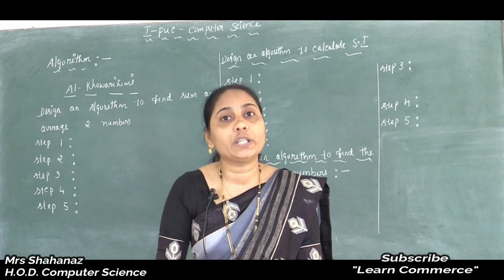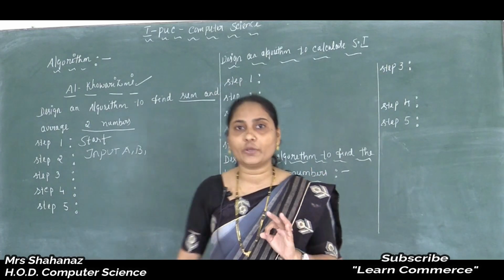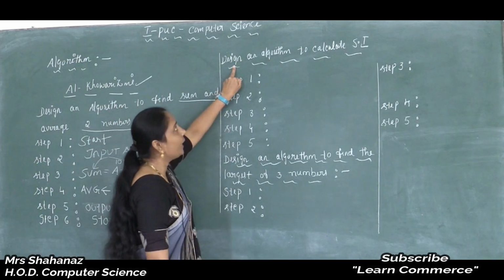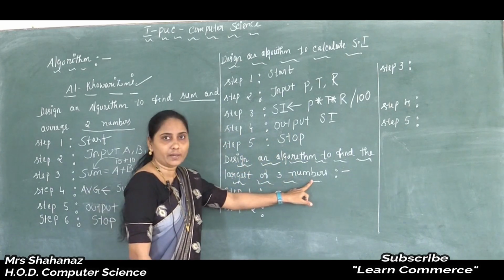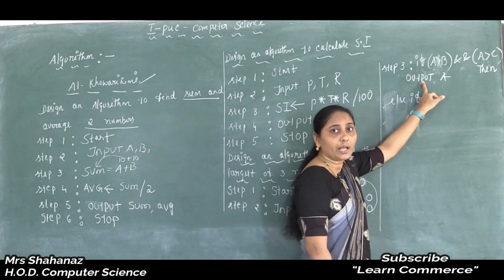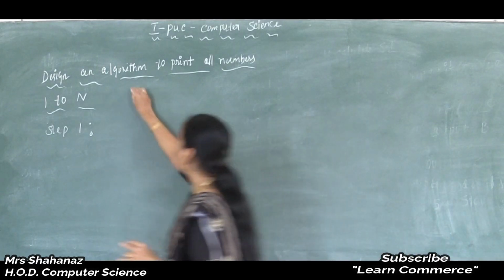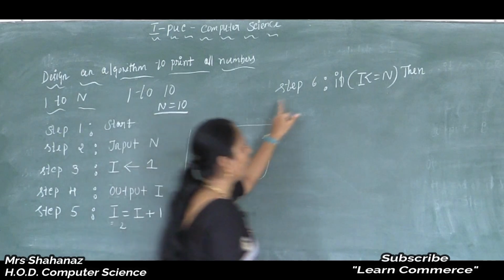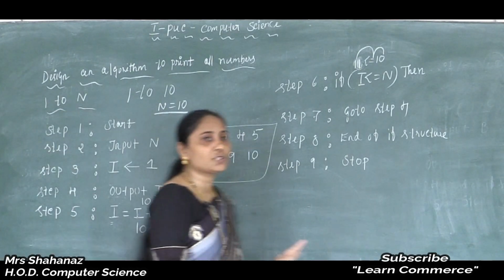Algorithms with examples | Class 11 Computer Science | Mrs Shahanaz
COMMERCE: CEBA/HEBA/EBAS

SCIENCE:  PCMB/PCMC/PCMS